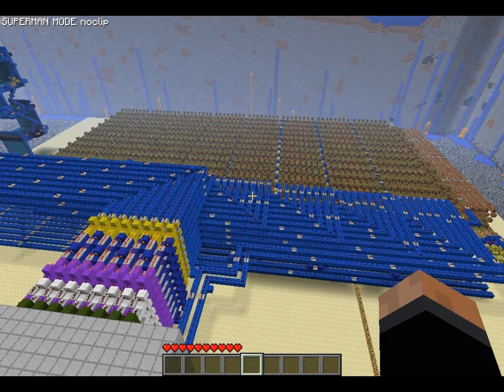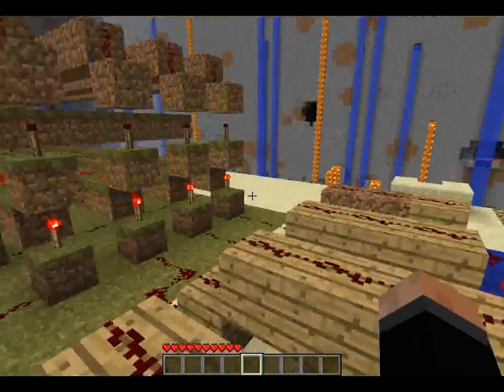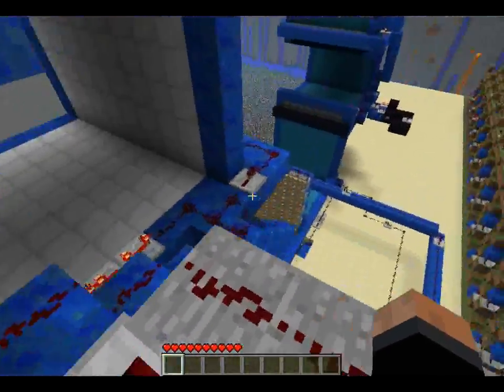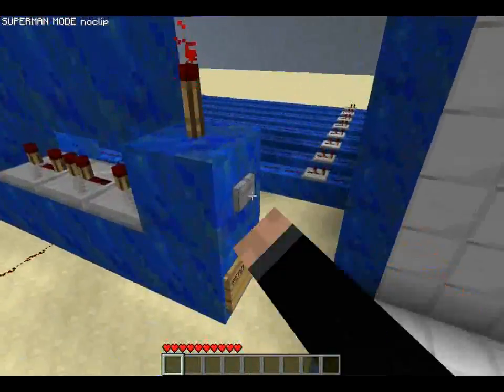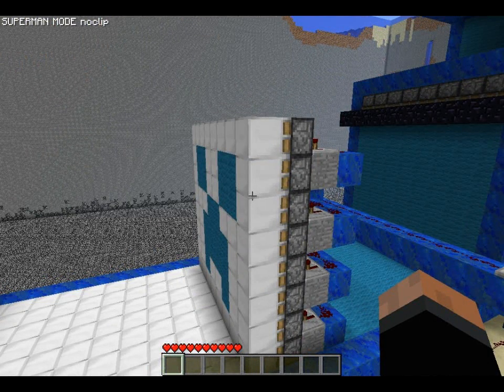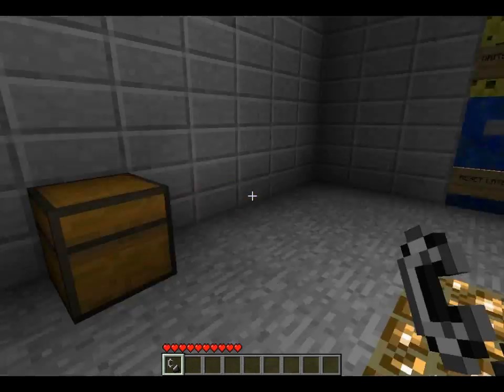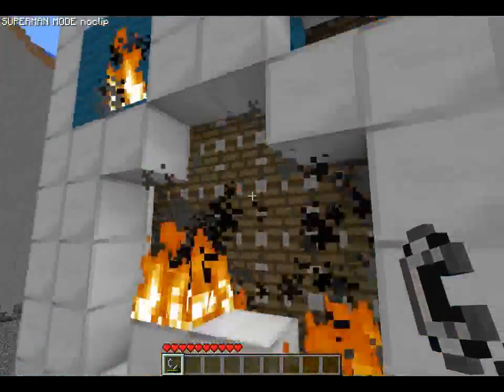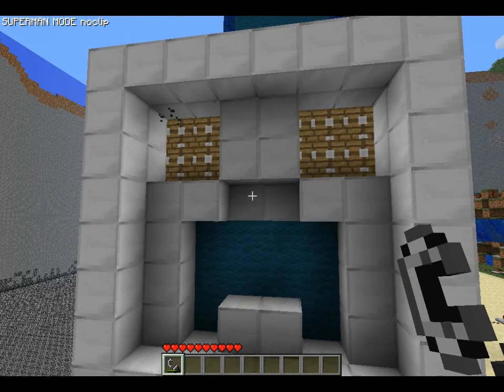Minecraft: Redstone powered 3D Printer (Release video)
Thanks to the RDF for the help and support :)